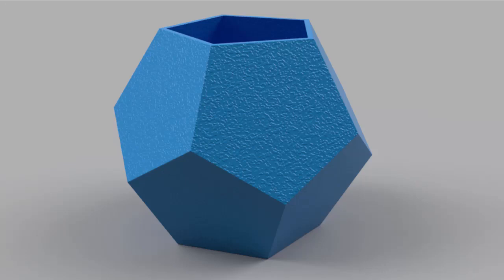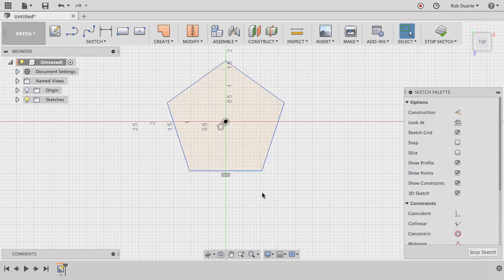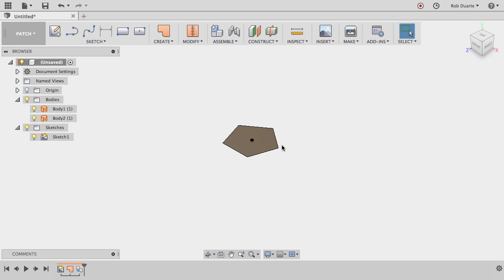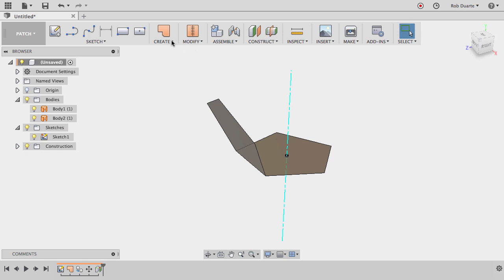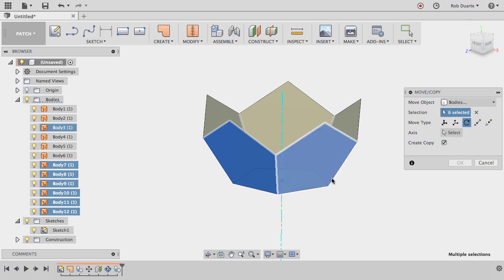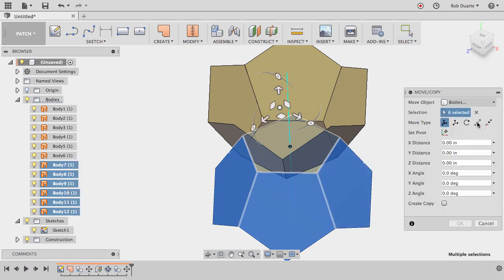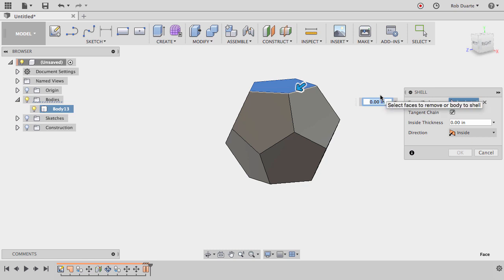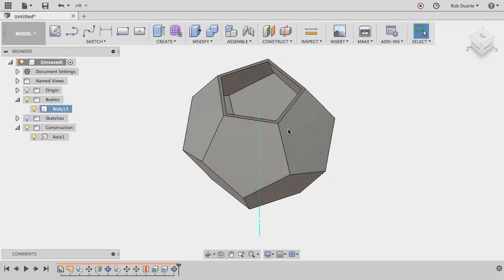Fusion 360: Using the Patch Workspace to Make a Dodecahedron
Here's a link to the web page that explains where the 116.6 degrees number comes